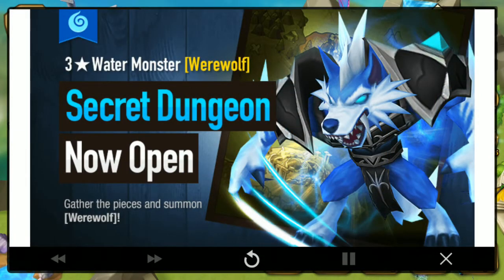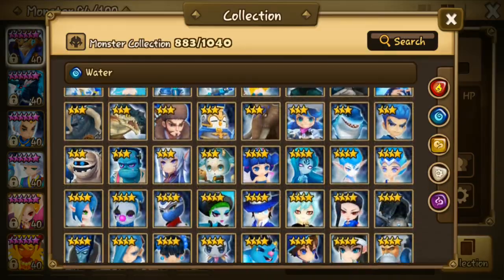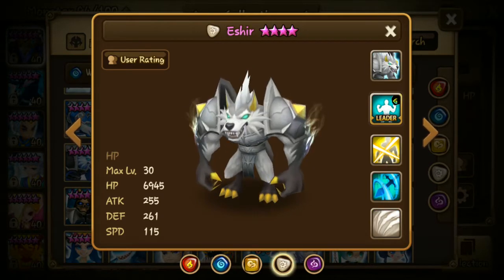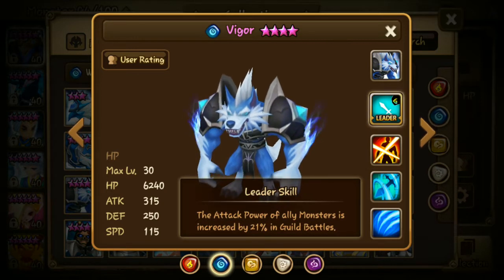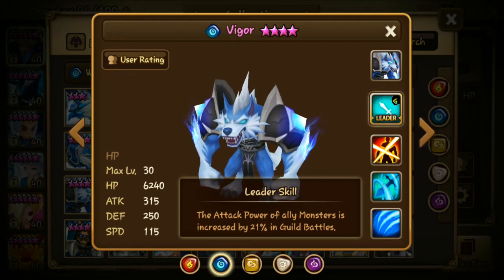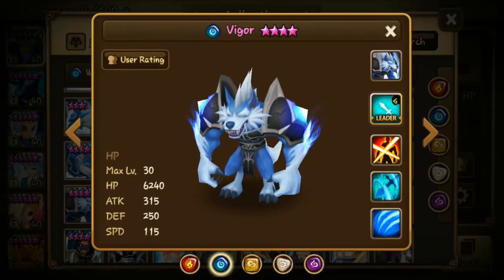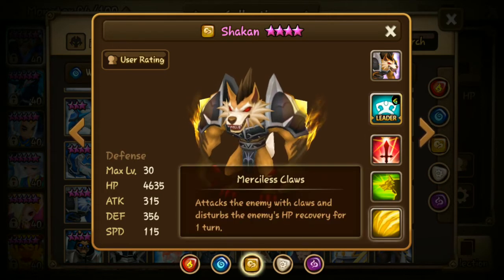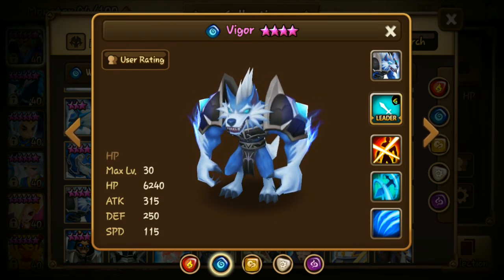Summoners War - Vigor, the Water Werewolf Secret Dungeons!!! Should I farm?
Let's talk about Vigor, the water werewolf secret dungeon.